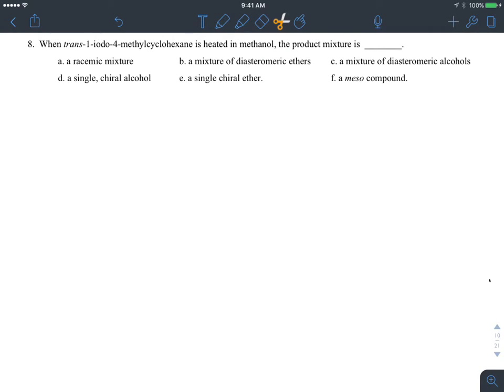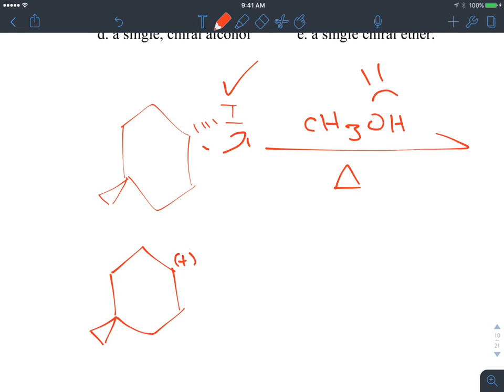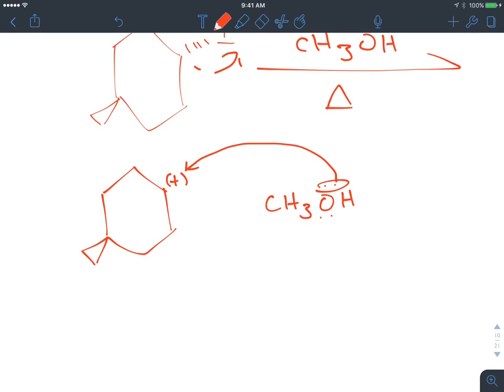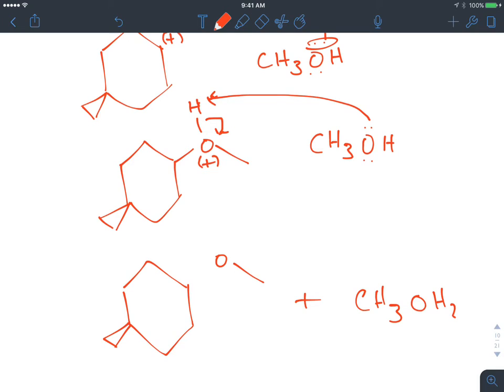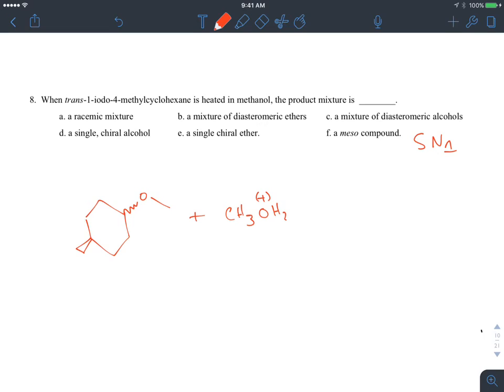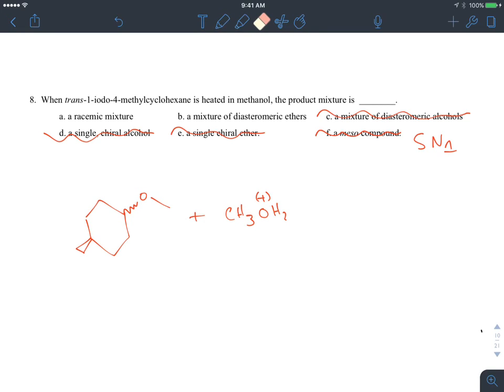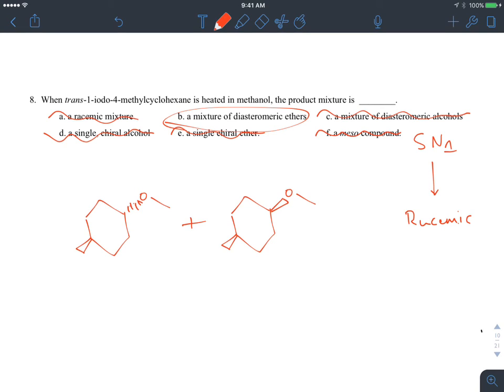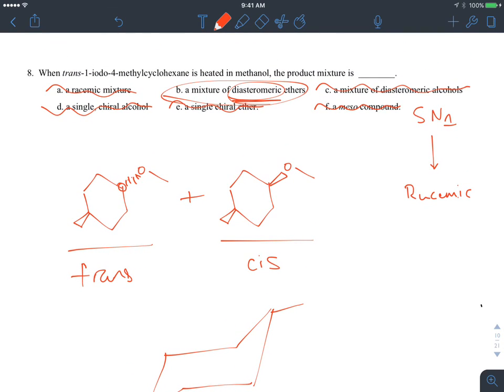Exam 2_Q8